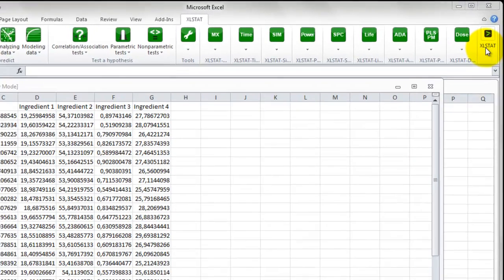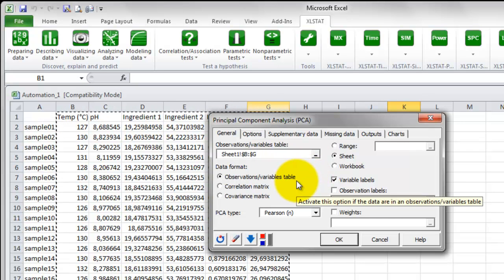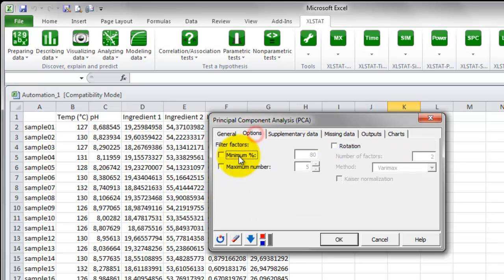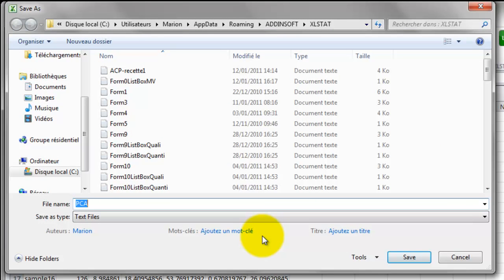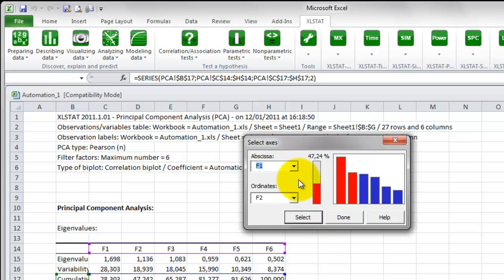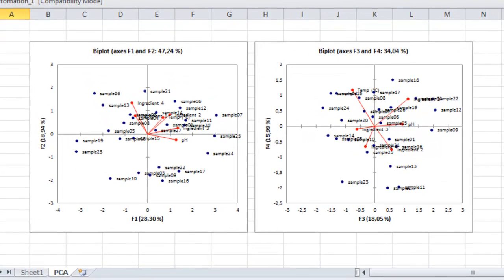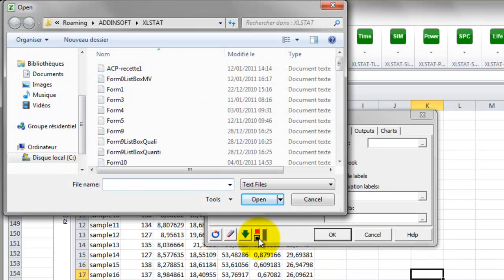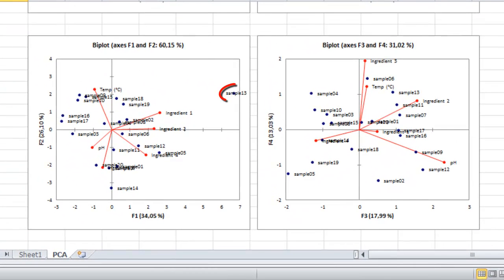How to save and reuse the settings of an analysis in XLSTAT?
This video tutorial explains how to simplify routine analyses by creating a file containing all the settings. Once the settings are saved you can reuse them on new datasets.

The datasets used in this video as well as a written description available in several languages are available on our